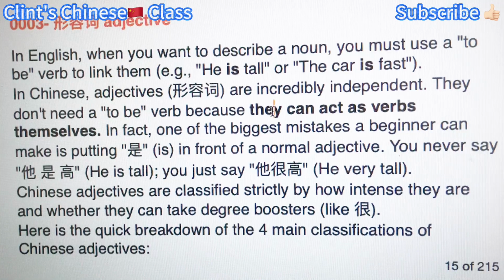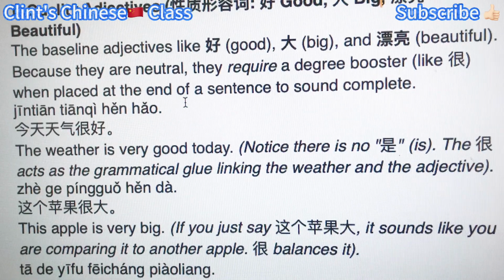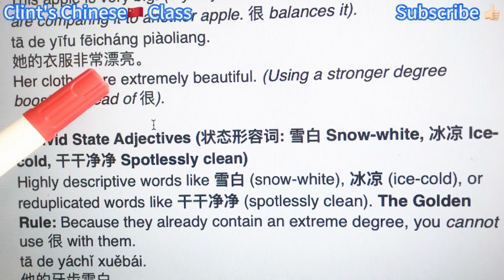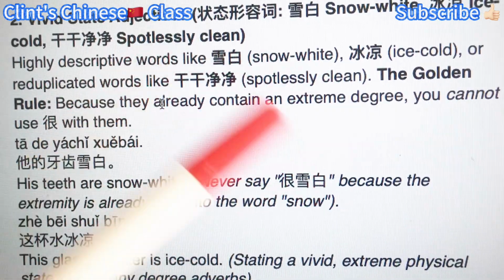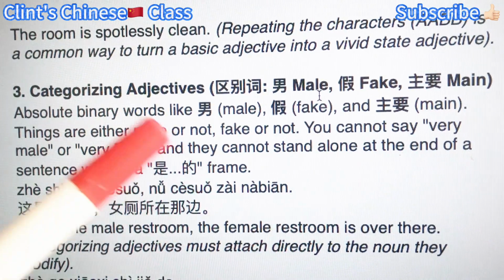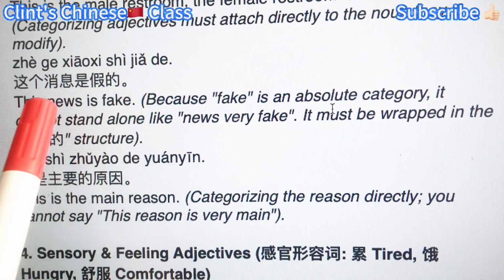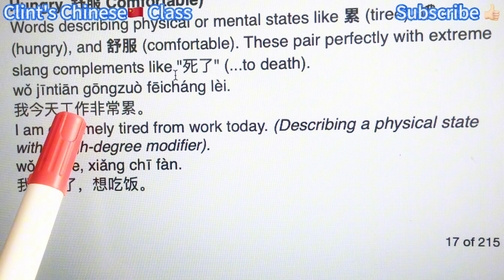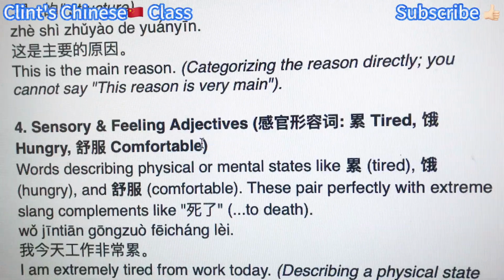Mandarin Course 03：Adjectives